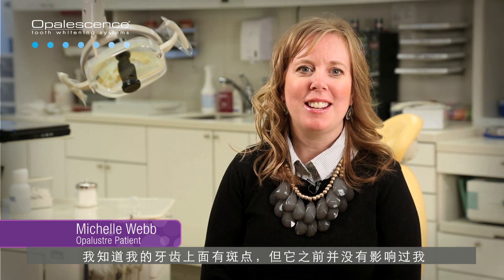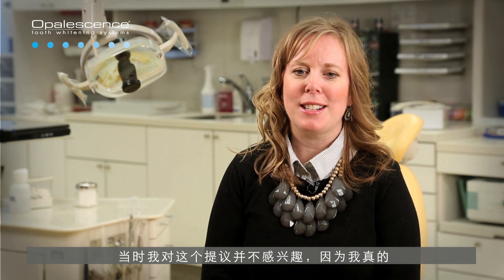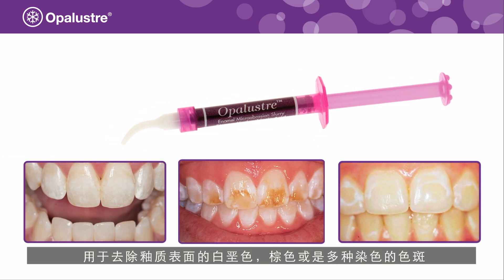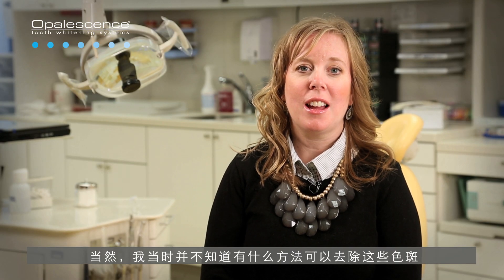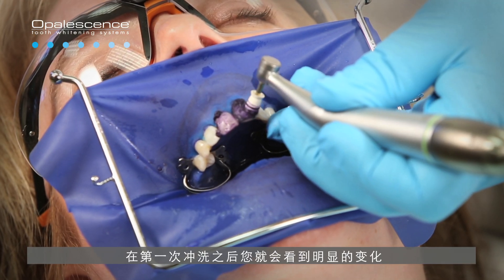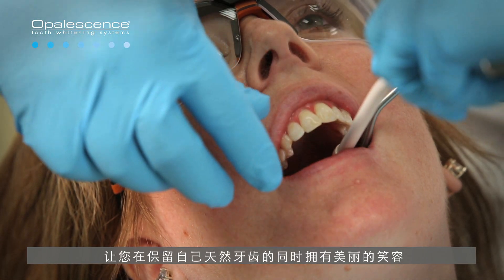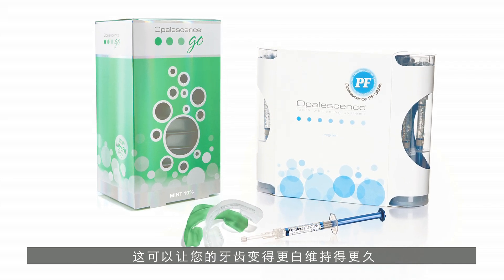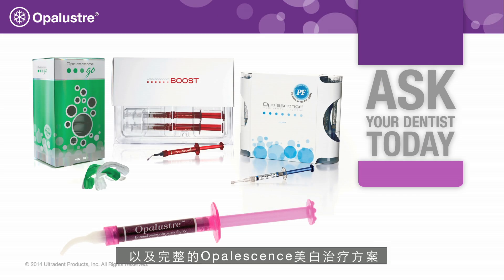Opalustre微研磨临床操作－去除牙釉质表面的矿化斑点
介绍美国皓齿皓齿美白品牌产品-Opalustre操作视频，Opalustre是一款专门针对氟斑牙的化学试剂。